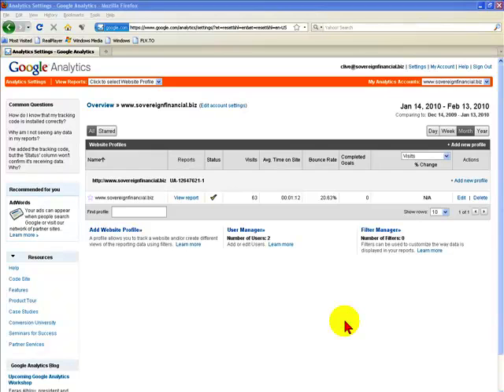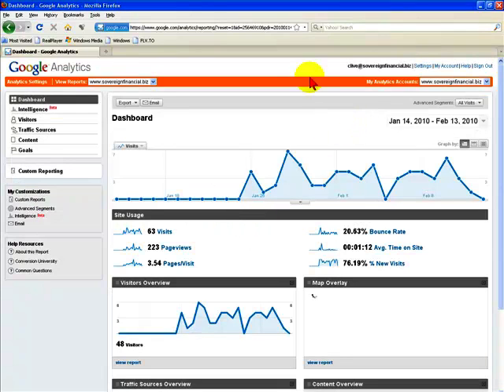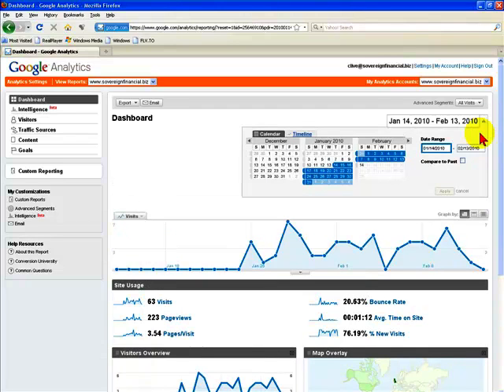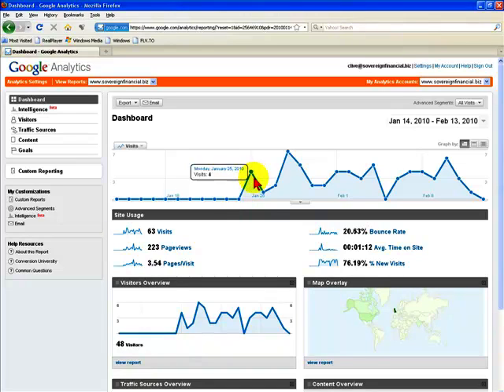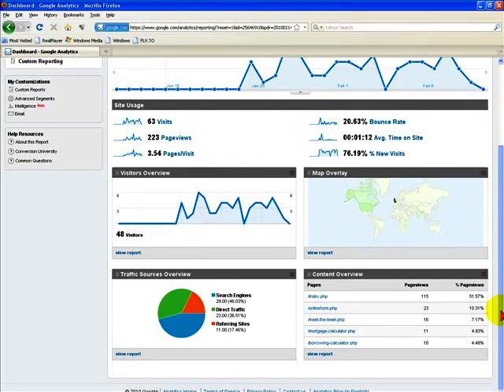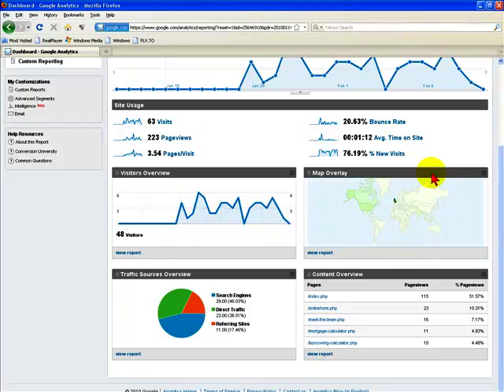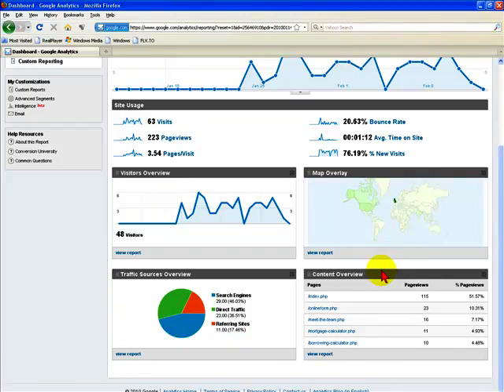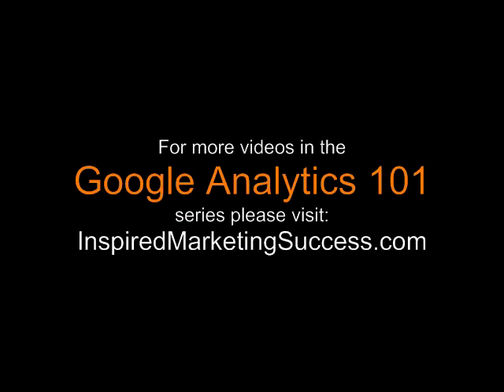Analytics 101: The Dashboard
Interpret the information provided by Google Analytics and discover why every small business website should be using it. This tutorial explains the main dashboard.